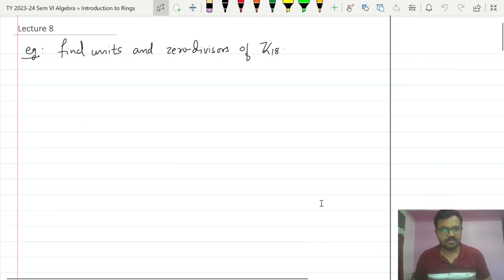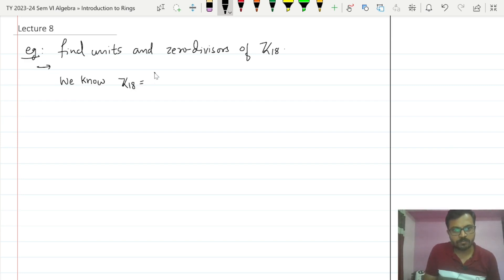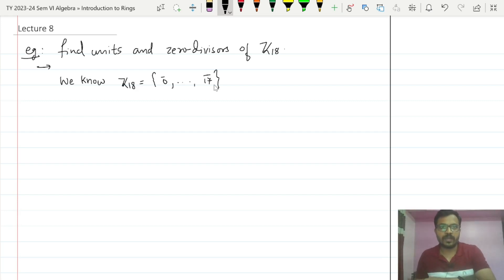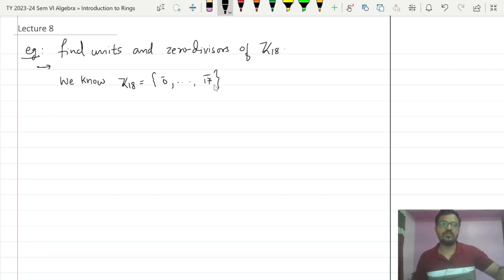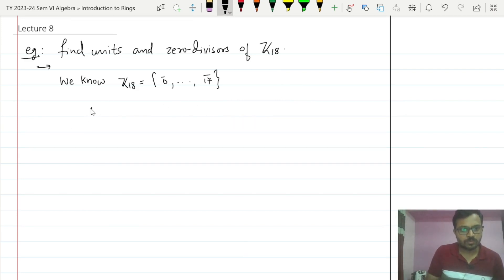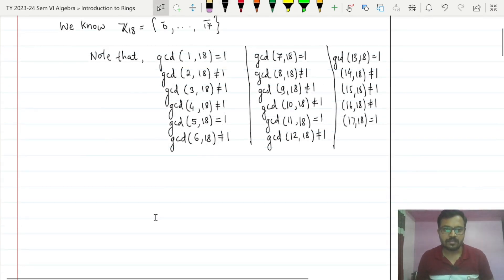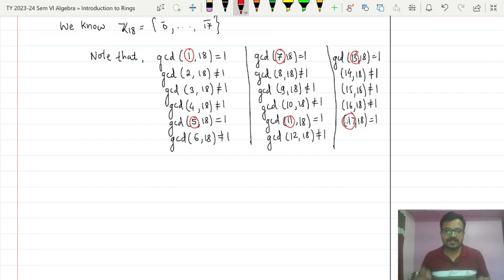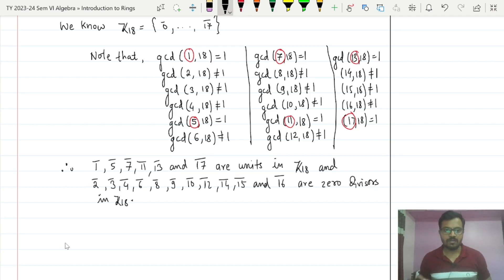Units and zero divisors of Z18 | Abstract Algebra